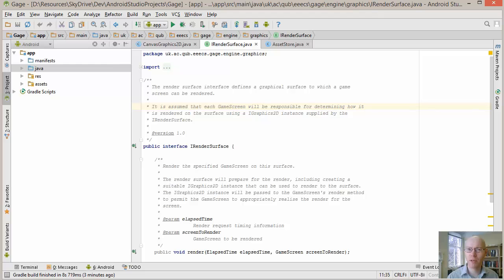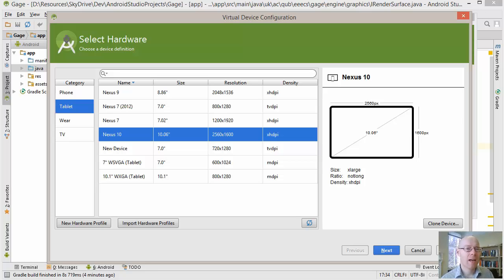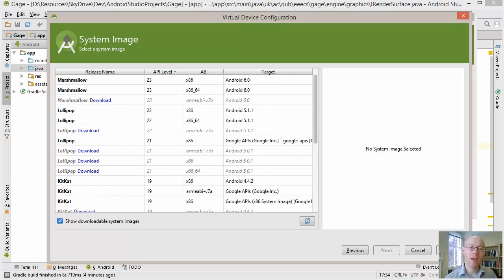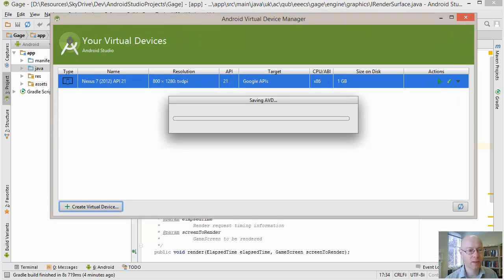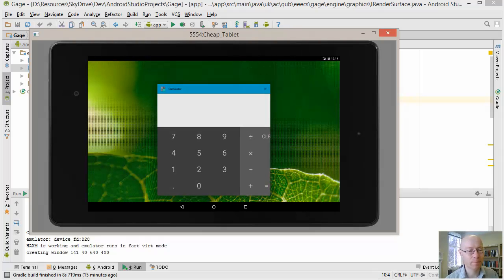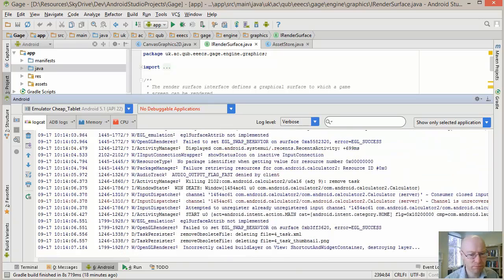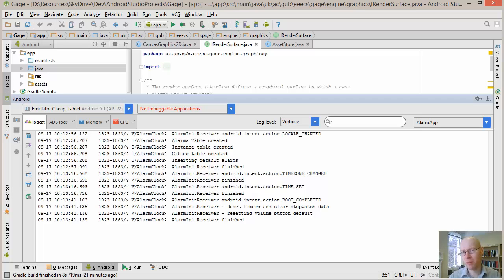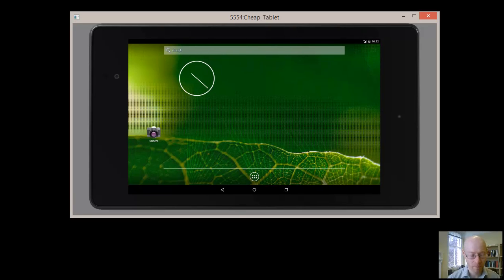Android Game Development - Week 1 – Emulators and Devices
Creating, configuring and attaching Android (virtual) devices